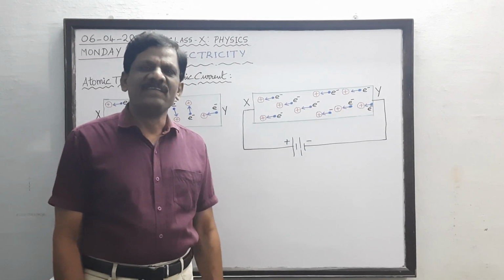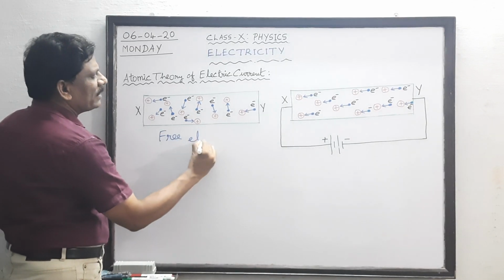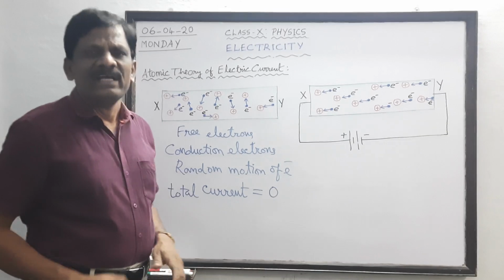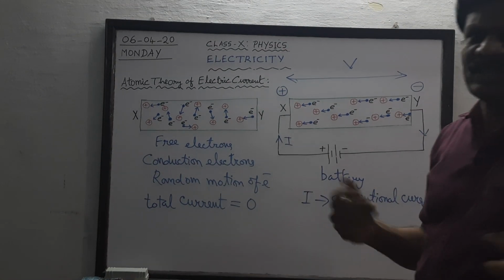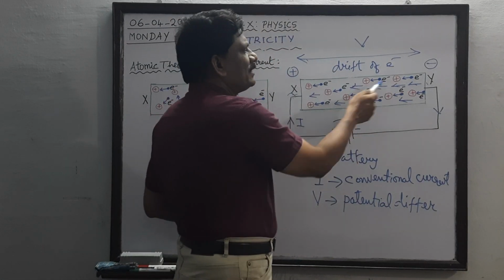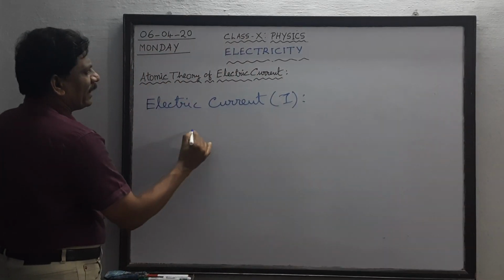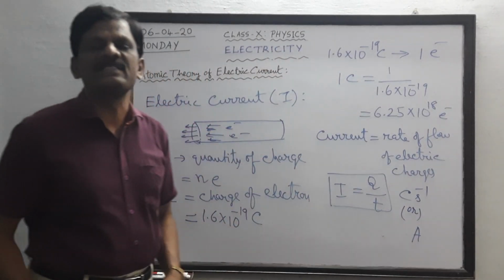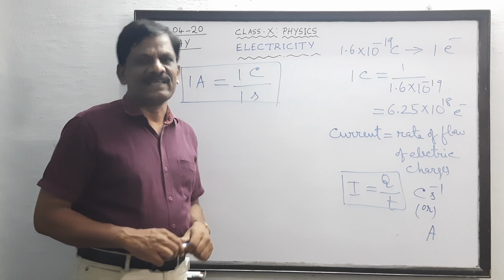CLASS 10 ELECTRICITY | ATOMIC THEORY OF ELECTRIC CURRENT | AMPERE | PHYSICS IS EVERYWHERE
TOP Questions and Answers.

1. Define electromotive force ( emf ).Give its unit.
The external energy necessary to drive the free electrons in a definite direction is called electromotive force. It is also defined as the work done in moving a unit  positive charge from one end of the conductor to the other end. SI unit is’ volt’.

2. Define electric current. Give its unit.Electric current is defined as the rate of flow of electric charges across any cross sectional area of a conductor .It is a scalar quantity. Its SI unit is ‘ampere’.

3. Define conventional current.
Conventional current is defined as the flow of positive charges through a conductor,in a direction opposite to that of the flow of electrons.